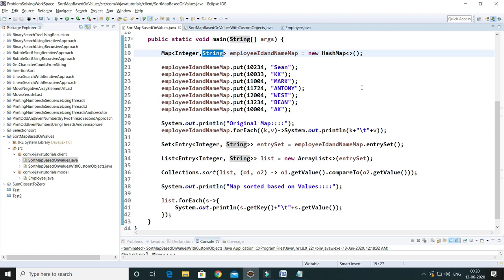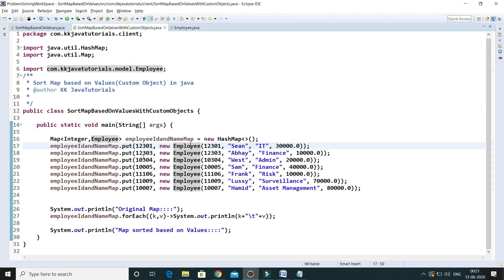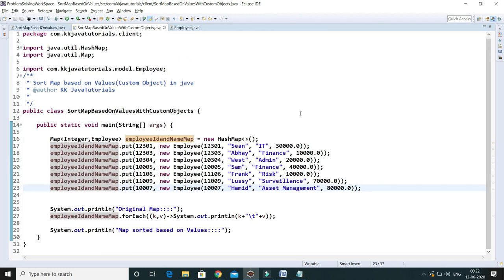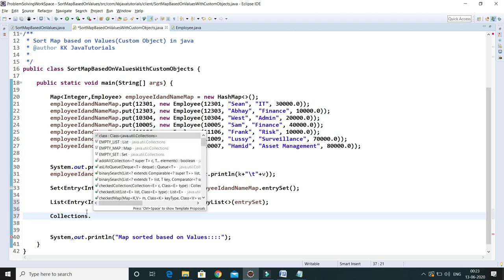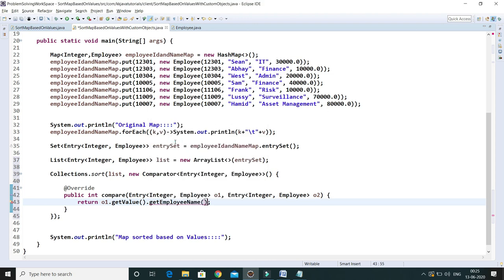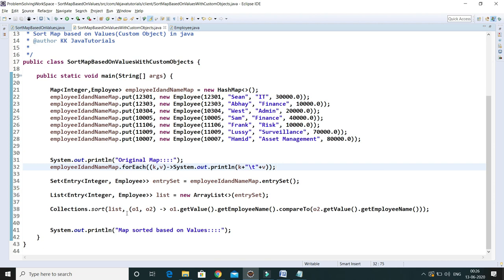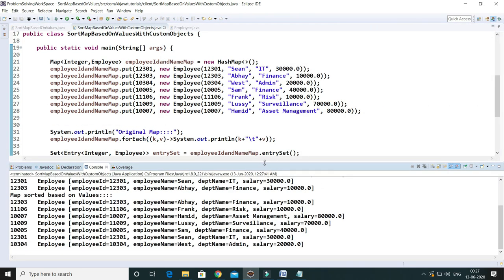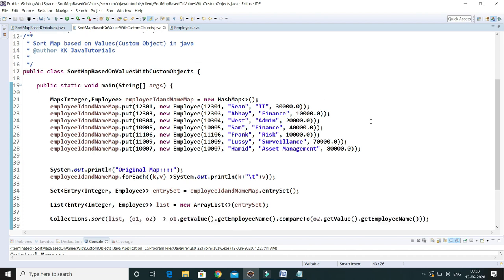Sort Map based on Values With Custom Objects in Java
About this Video:
Hello Friends,
In this video,we will talk and learn about How to Write a Java program for Sort Map based on Values (Custom Objects)instead Keys